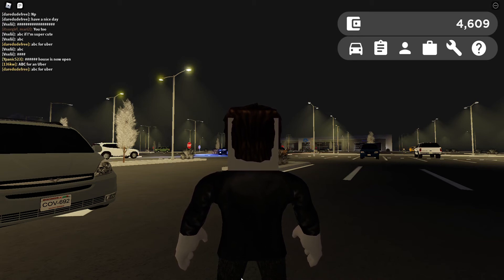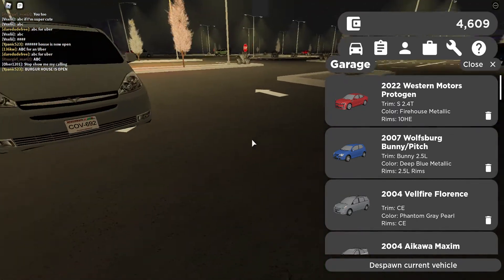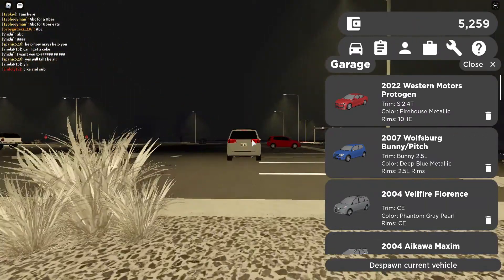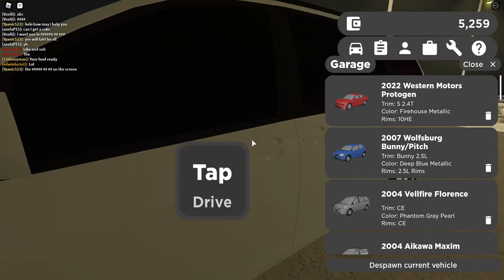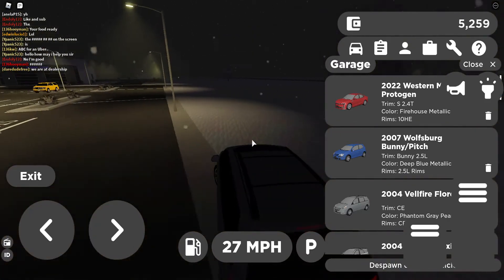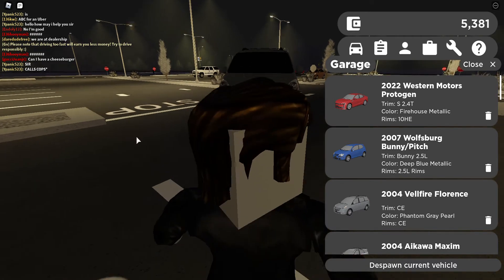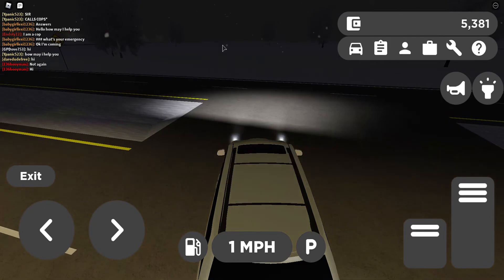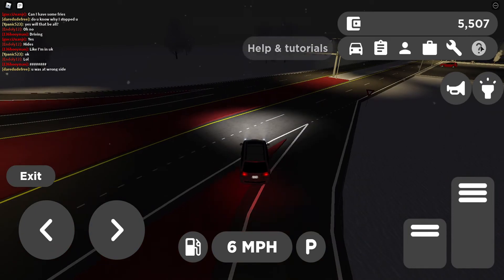Test driving a 2004 Vellfire Florence in Greenville